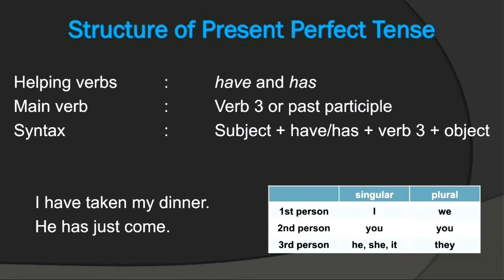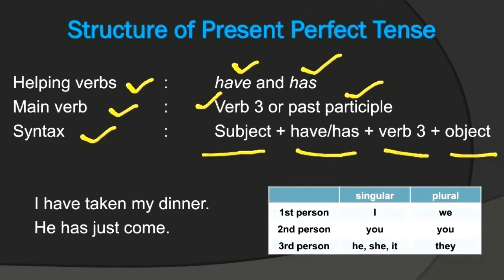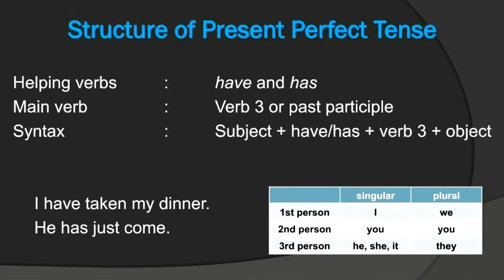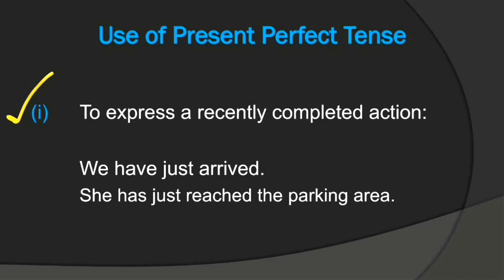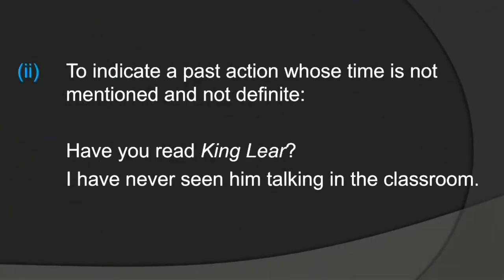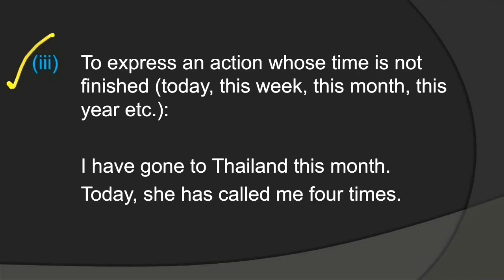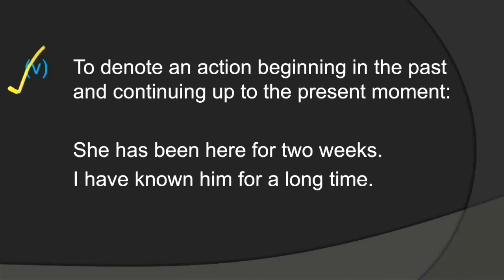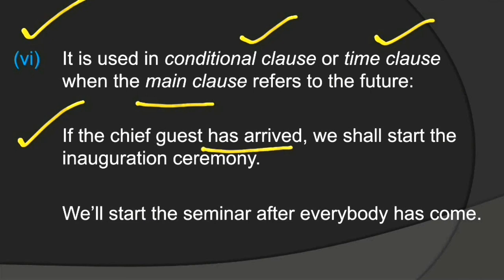6 Uses of Present Perfect Tense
This video presents a complete detail of Present Perfect Tense. Six different uses of Present Perfect Tense is elaborately explained. Sentence construction of Present Perfect Tense is also described.